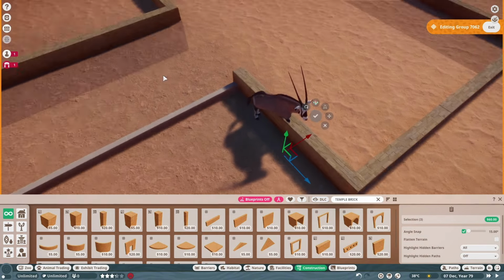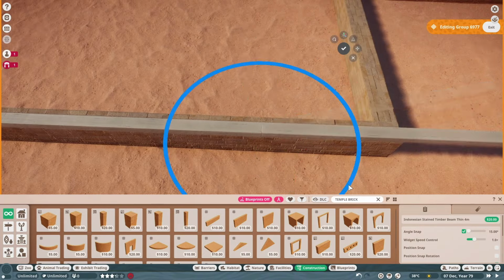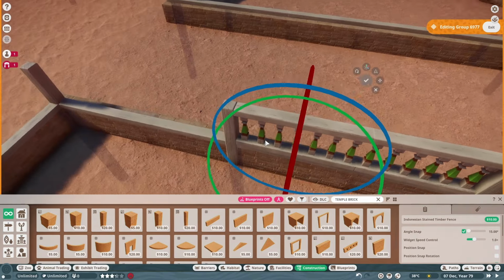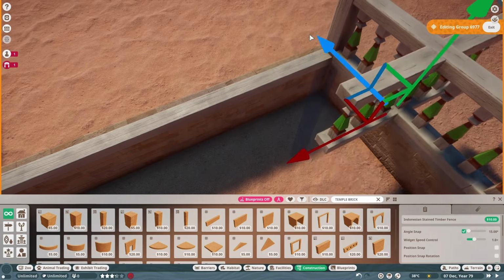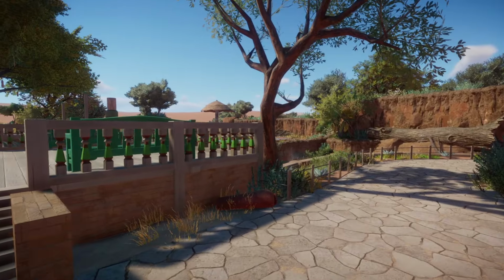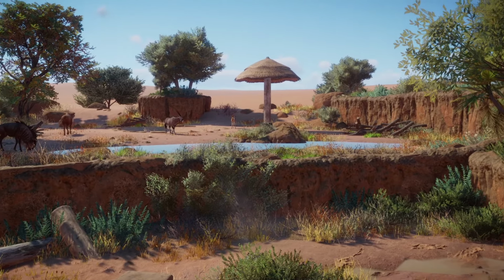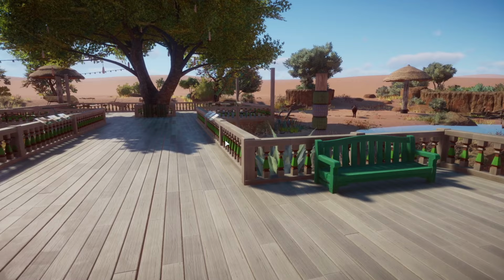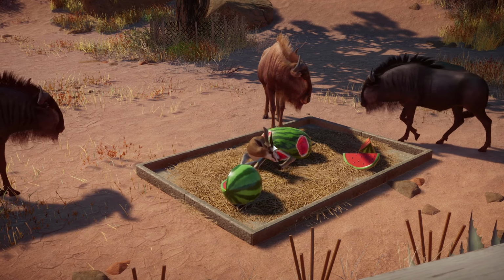The BIG savannah (Part 1) | Wahat Jamila | Planet Zoo | #13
Onto our next episode in Wahat Jamila and this time we start with the biggest exhibit in this zoo, the savannah, home to three different species of antelopes!

Chapters:
0:00 Intro
0:40 Expansion of the guest platform
6:16 Barriers
10:22 Food & Enrichment
14:02 TREES
14:48 Backstage Gate
18:22 Foliage
22:59 Showcase